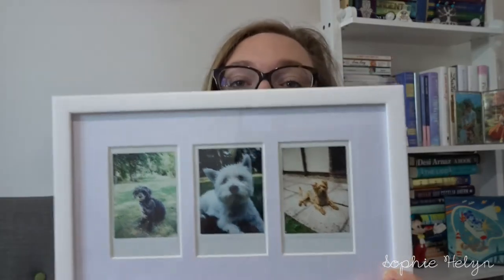My Amazon Favourite's | Home & Lifestyle | Sophie Helyn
Mentioned in the video :
Kitchen Trolley
Instax Photo Frame
Slow feed dog bowl
Storage Bags
Metal stands
Bubble wrap bags
Natural brush
Shower Head
Dog basket
Dog storage box

Where else you can find me:
Instagram Pinstagram Fantasy Pin Instagram Patreon Etsy shops Account blog posts and videos:Wedding Ceremony video Wedding Tips Video anxiety experience Video to help someone with anxiety concentration camp experiences post I left uni after a week post me at opinions are my own. This is not a sponsored video.